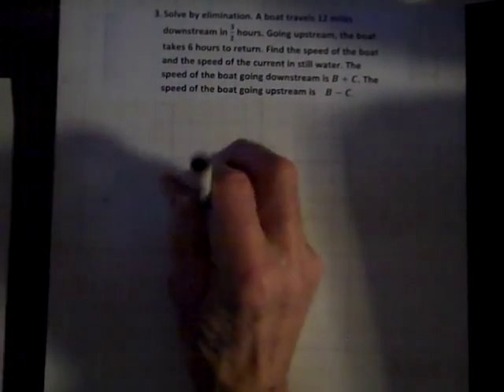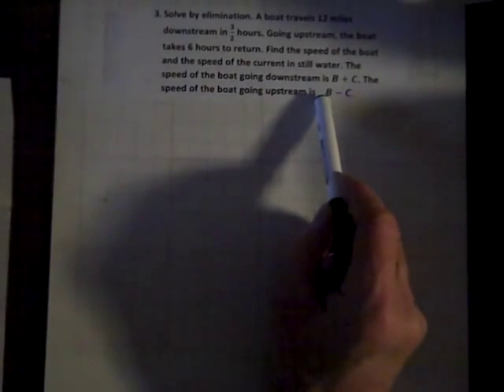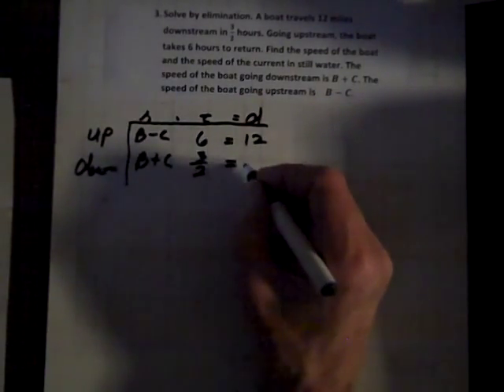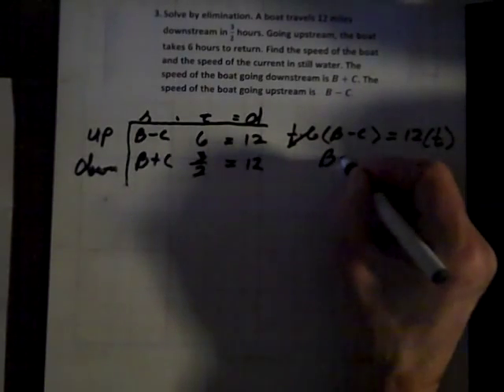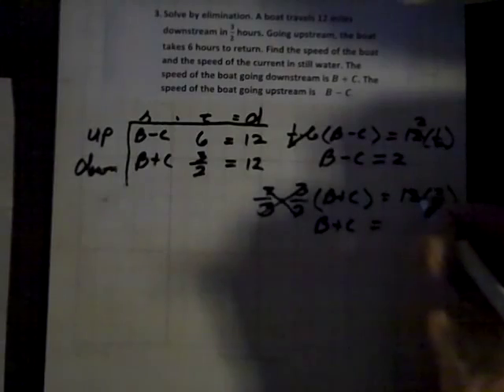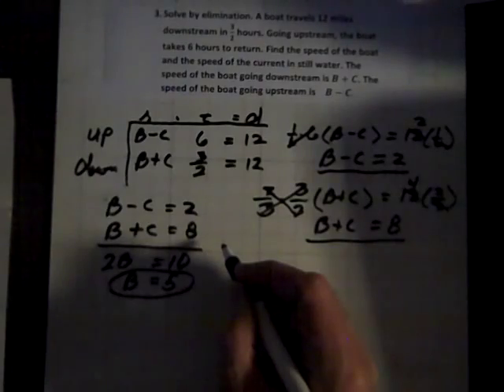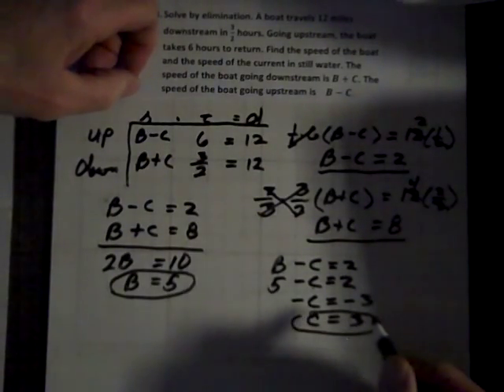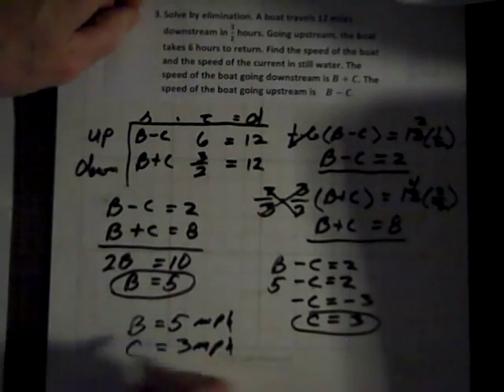Intermediate Algebra Challenge 9 4 Part II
Description
A word problem is solved using elimination.